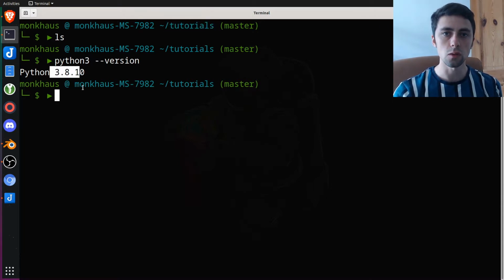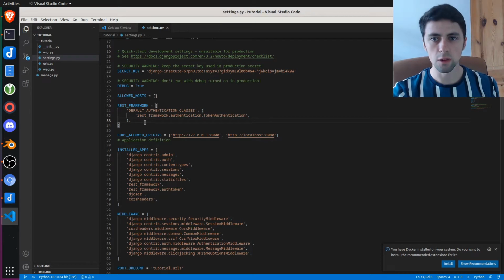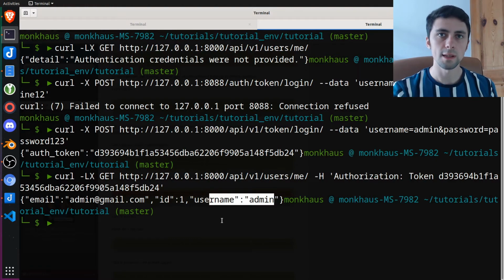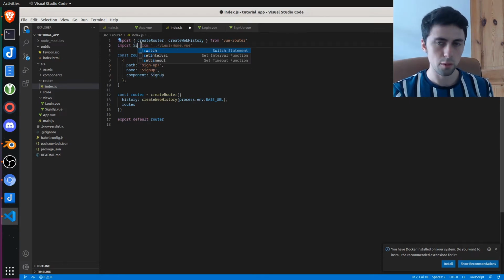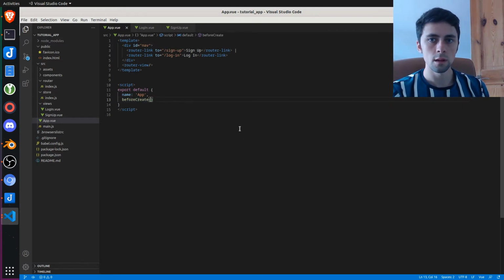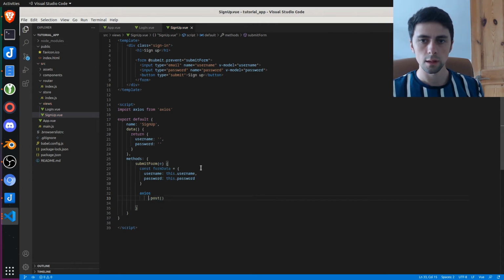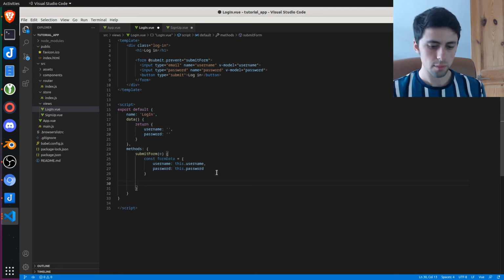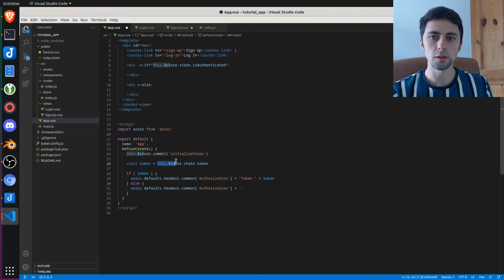Token Based Authentication with Django, VueJs and Axios ( On Linux ) | Hour Of Code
Digital Ocean Referral ( You Get $100 in credit over 60 days ) 🖥️

0:00 Setting up django environment
5:02 Django settings + urls
14:29 Testing API with CURL
18:05 Create Vuejs project, install axios
21:23 brief explanation vuejs + clean up
24:10 Create LogIn and SignUp views
29:30 Create Store to manage various user states
34:33 Set up lifecycle-hook and axios headers
39:21 SignUp view + axios requests
49:52 LogIn view + axios requests

Hopefully you enjoy this hour of code.

In this video we create a full token based authentication system using django, djangorestframework, vuejs and axios. We're using django on Linux

The project is set up to work inside a virtual environment. For this we use venv. We also use pip-tools to install all of our dependencies.

We use vue-cli to set up our vue project.

We use axios as our http client to communicate between our vue views and our djangorestframework backend.

Django packages that we use include:
- django
- djoser
- djangorestframework
- djangocorsheaders